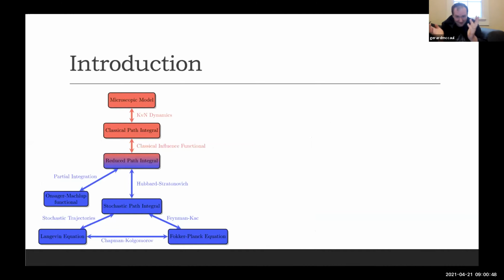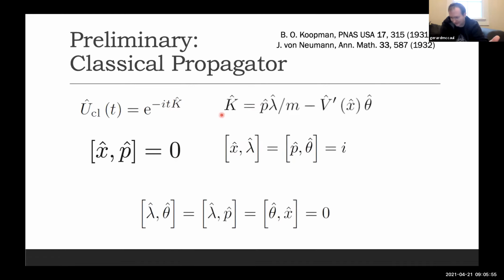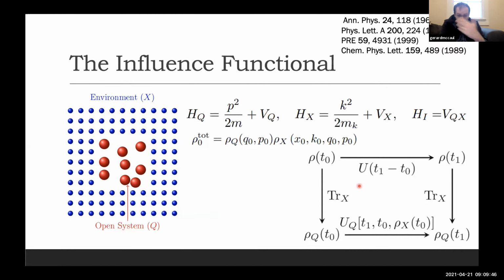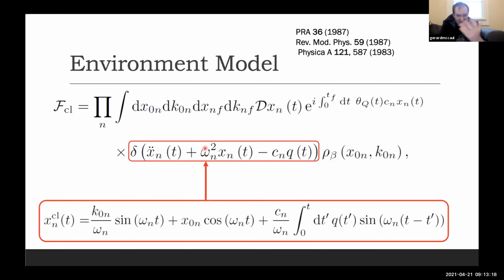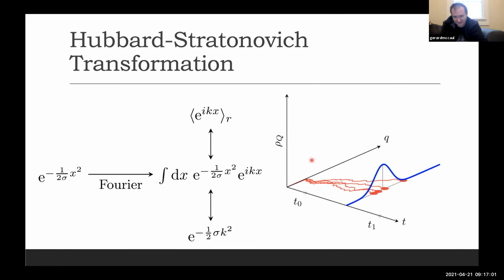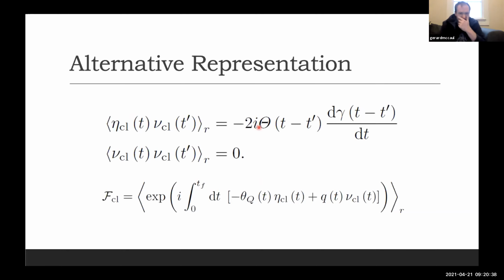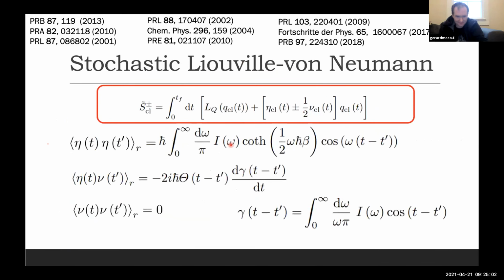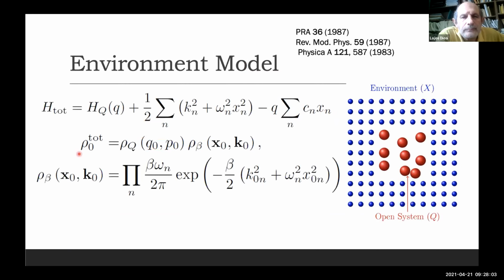Classical Influence Functionals by Gerard McCaul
Title: Classical Influence Functionals
Presenter: Gerard McCaul, Tulane University, Louisiana, USA
Conference: Koopman Methods in Classical and Classical-Quantum Mechanics

The longstanding question of how stochastic behavior arises from deterministic Hamiltonian dynamics is of great importance, and any truly holistic theory must be capable of describing this transition. For quantum mechanical systems, this process can be described by the influence functional. Using this tool, it is possible to derive exact stochastic evolution equations from a Hamiltonian system. Here we show that an equivalent classical influence functional exists for systems described by Koopman-von Neumann dynamics. Using the classical influence functional, we are able
to show that the proper classical limit of stochastic quantum dynamics corresponds non-trivially to a generalized Langevin equation. This provides a further unifying link between open quantum systems and their classical equivalent, highlighting the utility of influence functionals and their potential as a tool in both fundamental and applied research.